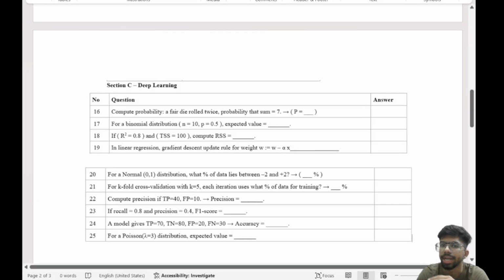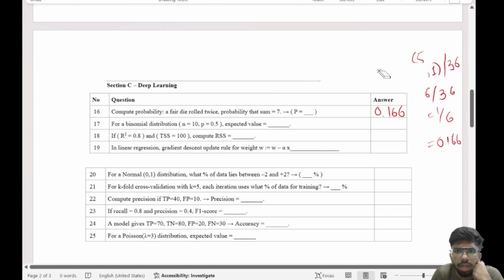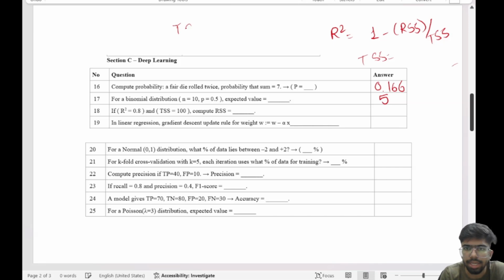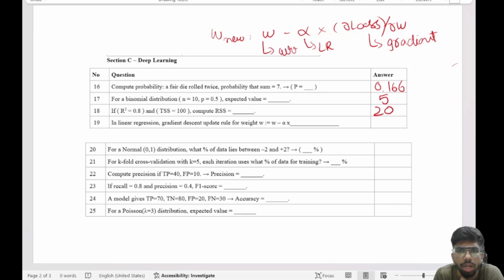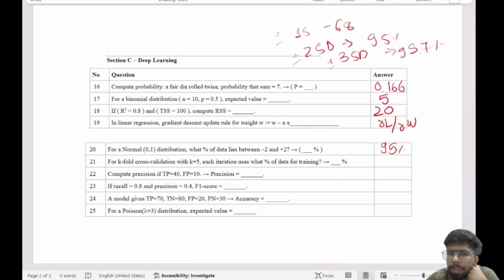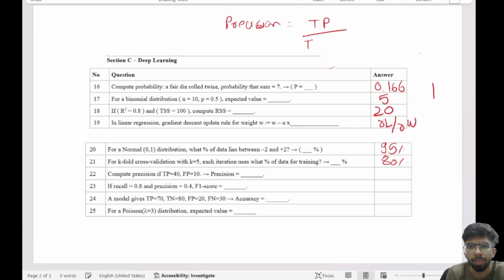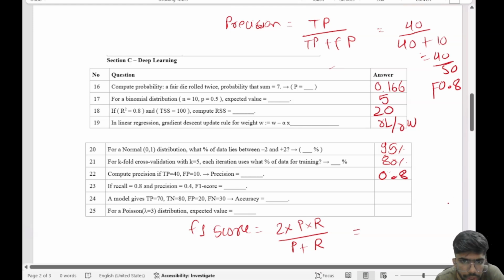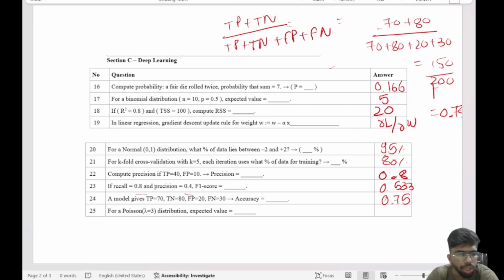internal 2 scetion c